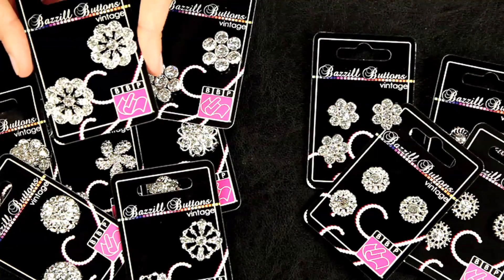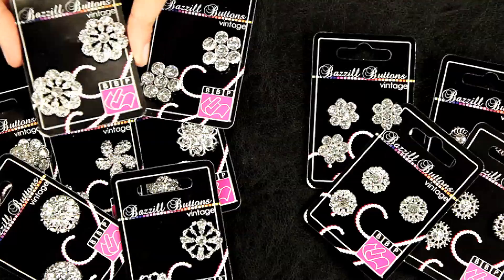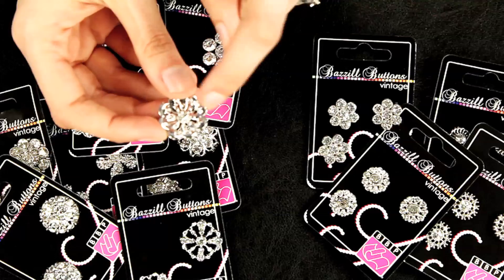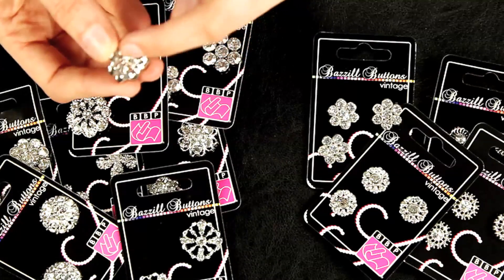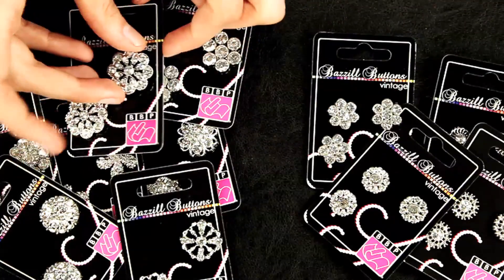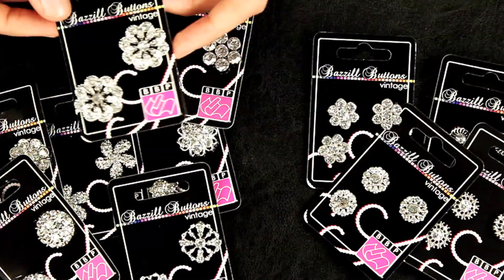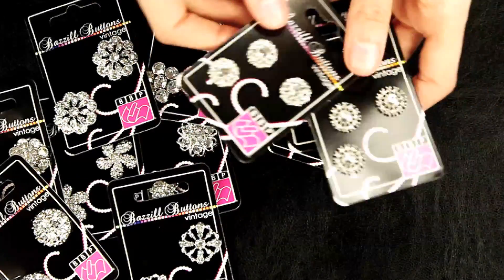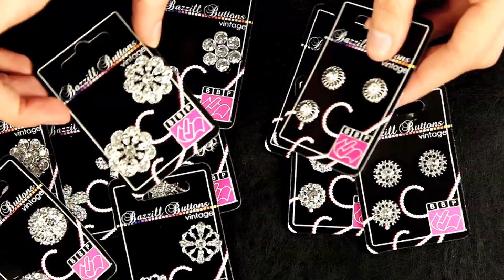Bazzill - Vintage Buttons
Scrapbook.com presents the Bazill - Vintage Buttons, a great embellishment for any scrapbook page or homemade card.